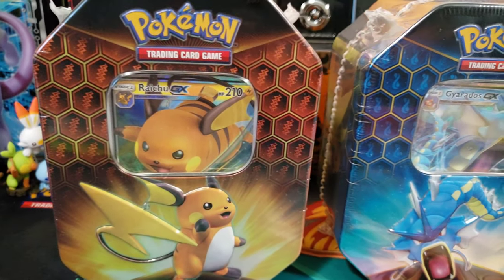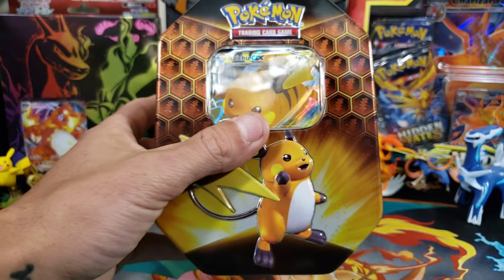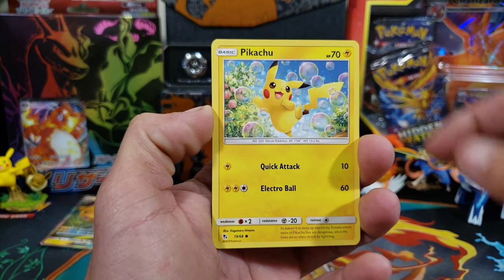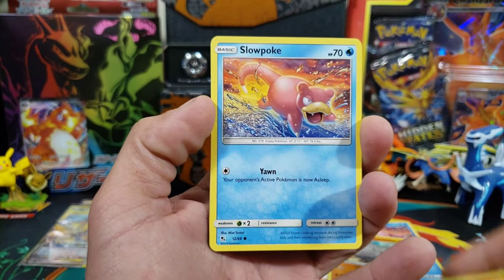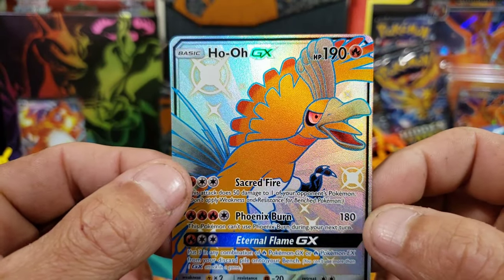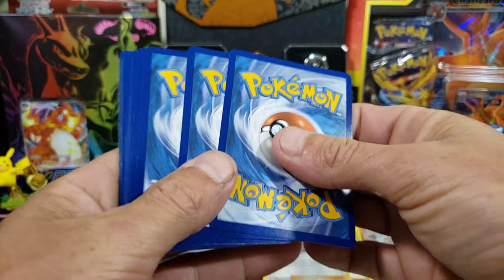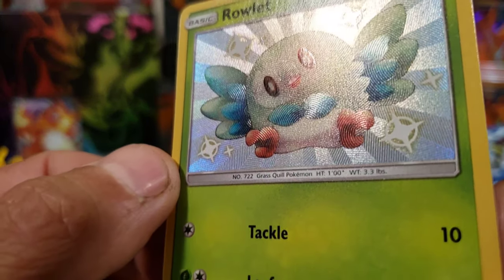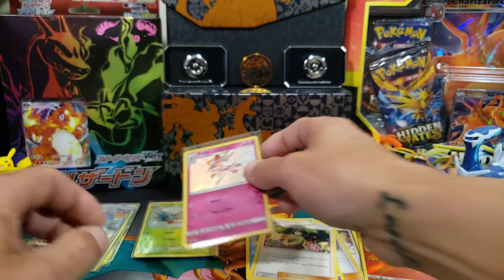*NEW* 2020 Hidden Fates Reprint Tins! It Happened Again 🔥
New hidden fates reprint? Yes! These are the most recent reprinted tin and we're going check out how good or bad they are... The elite trainer boxes are getting a reprint as well at the end of the year...

Check out Poke Charles online store!
PokeCharles.com